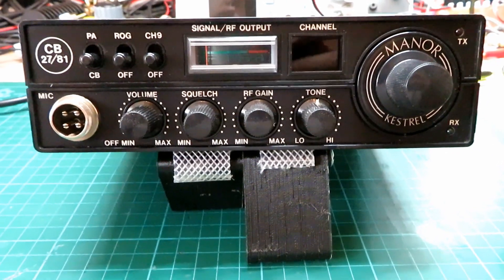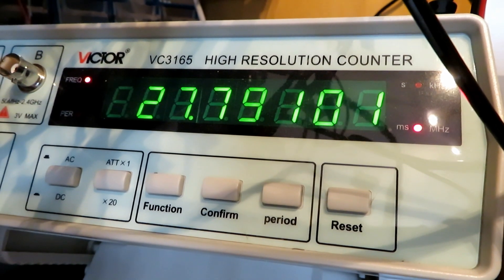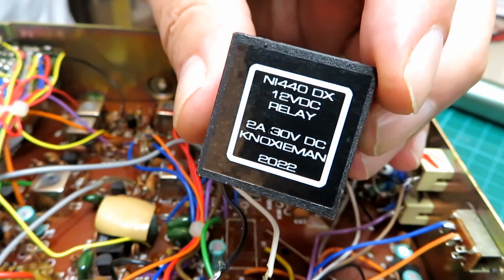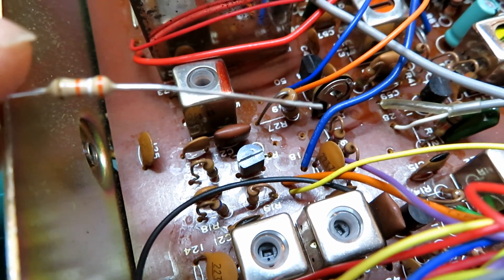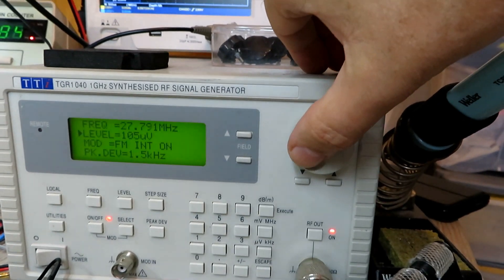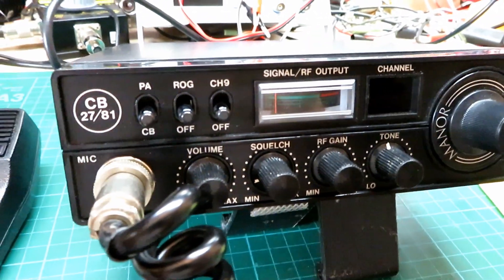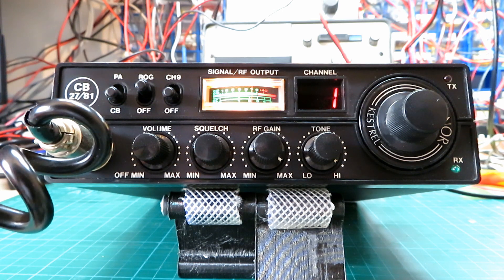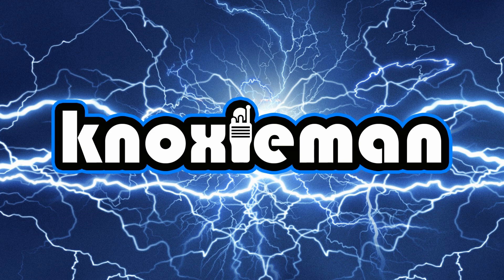INCREASE THE RF POWER OF YOUR NI440-KESTREL-SERPENT CB RADIO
On this video we look at a quick service, relay replacement and RF power increase of a tidy Manor Kestrel CB Radio, this mod works for all of the radios in the title.